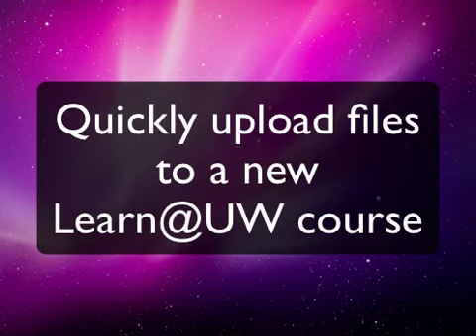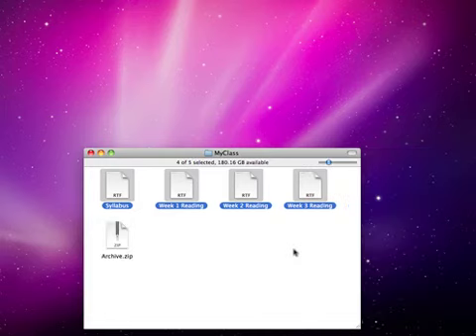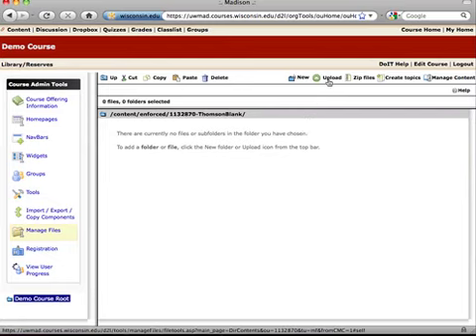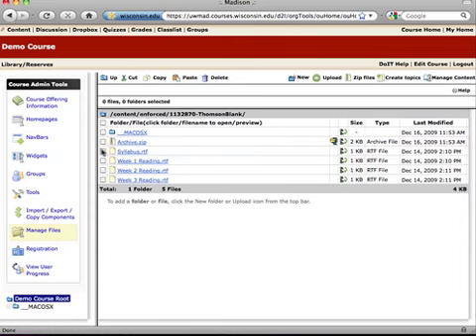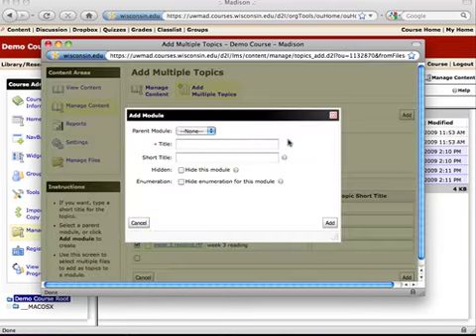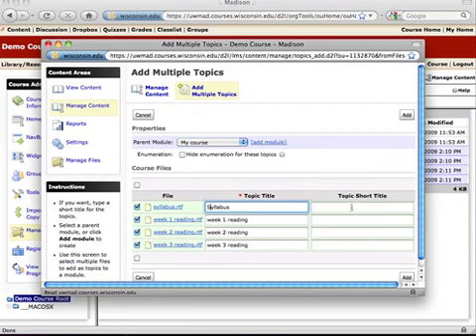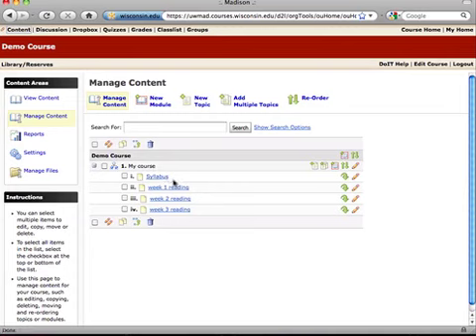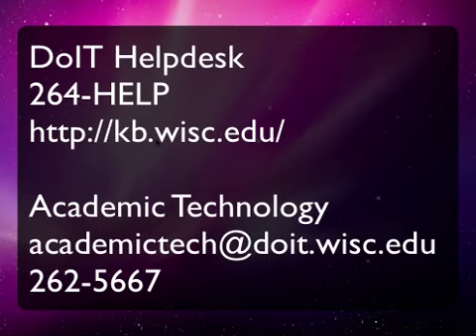Quickly Upload Files to a New Course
This 4 minute video describes how you can quickly add multiple files and create content links to a Learn@UW course.  This works especially well on a brand new course, or for new files in a new semester.